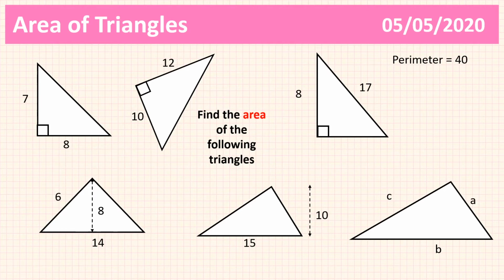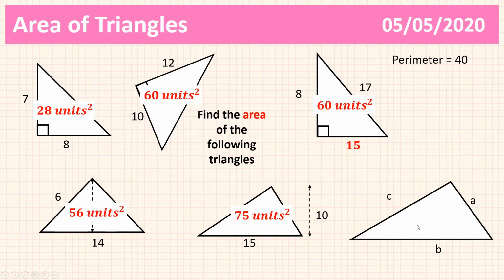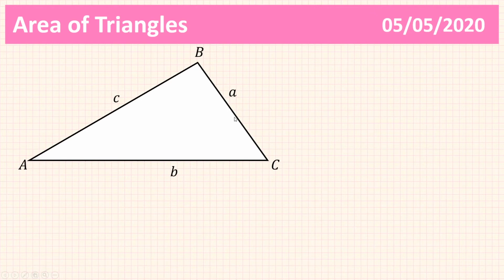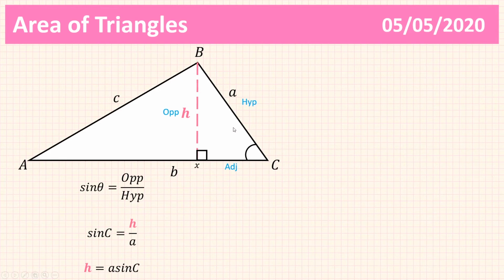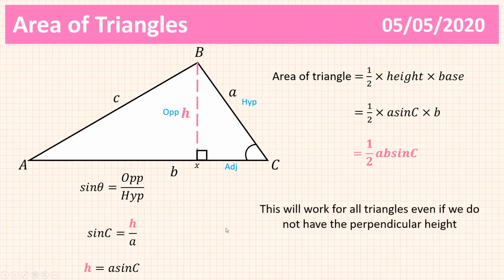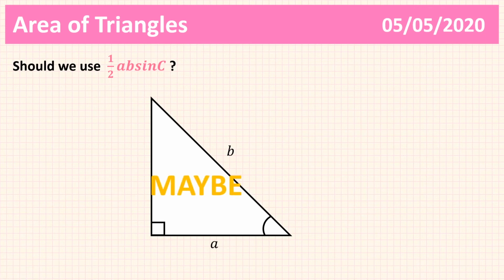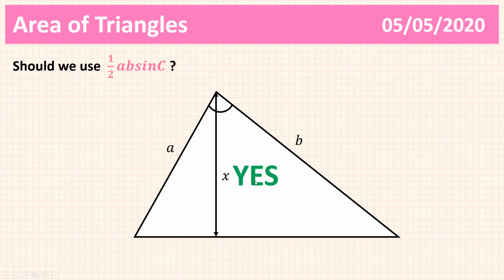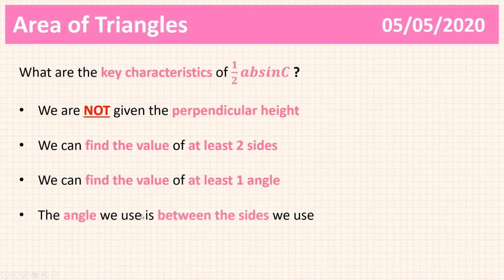1/2abSinC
Fifth video in a series on Advanced Trigonometry